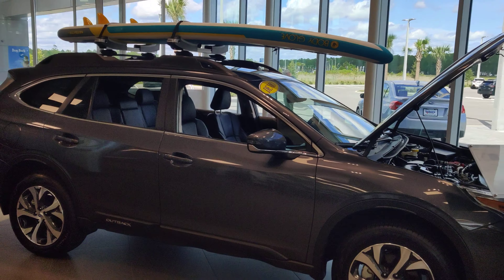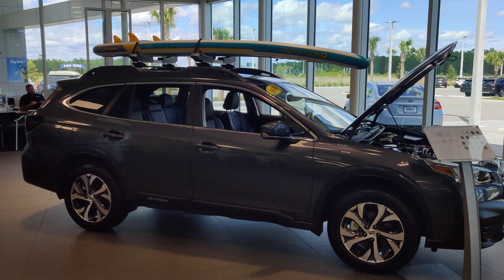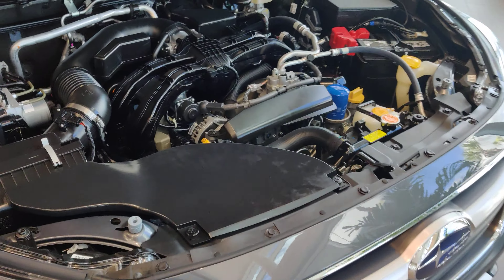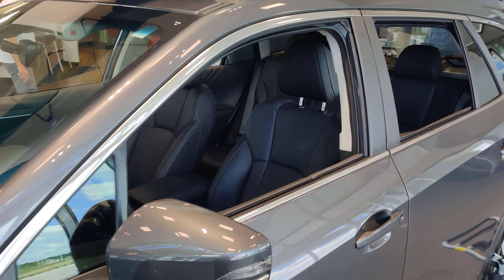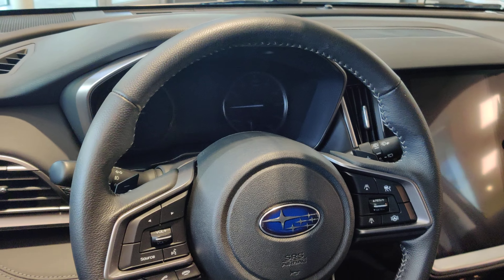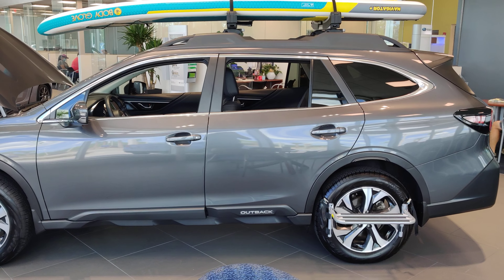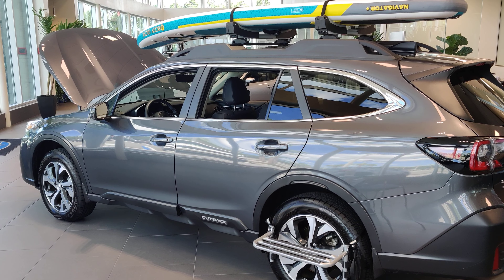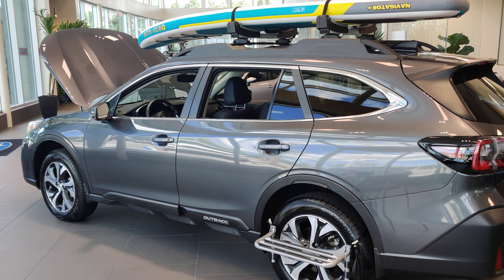VIP Subaru Outback preview for Candace.